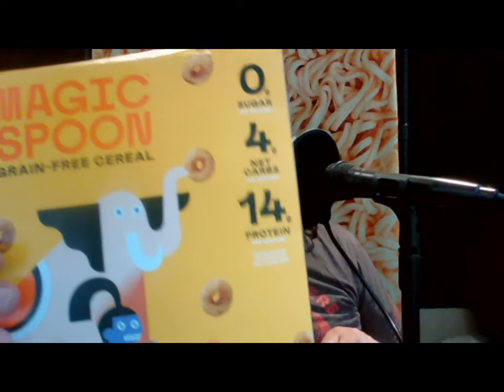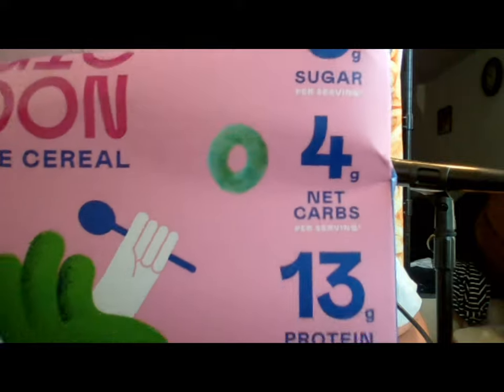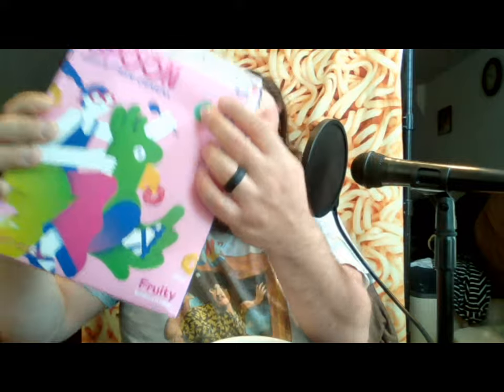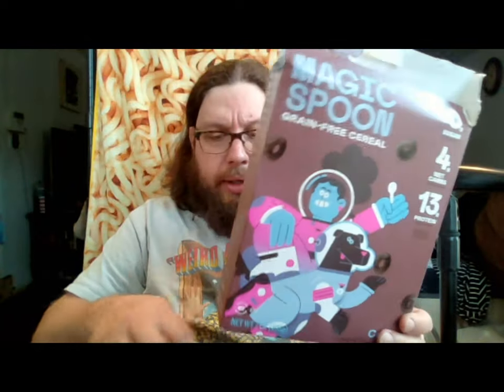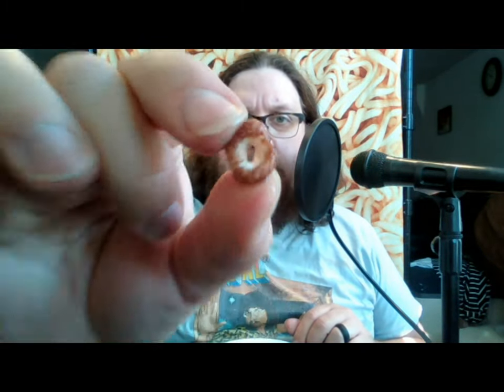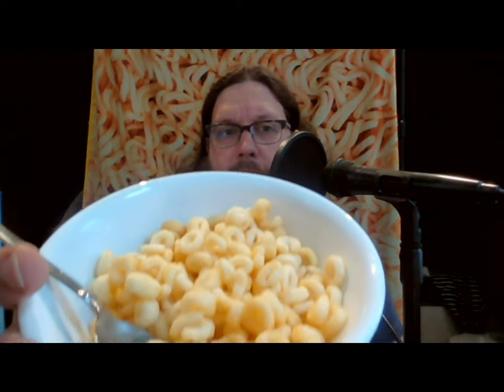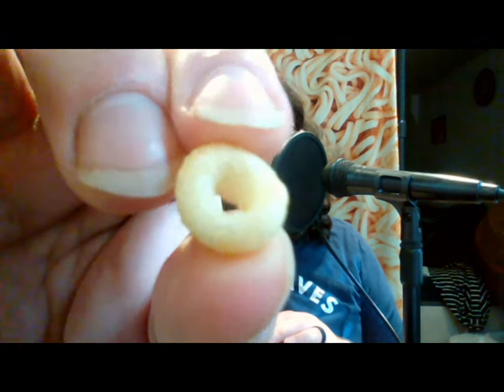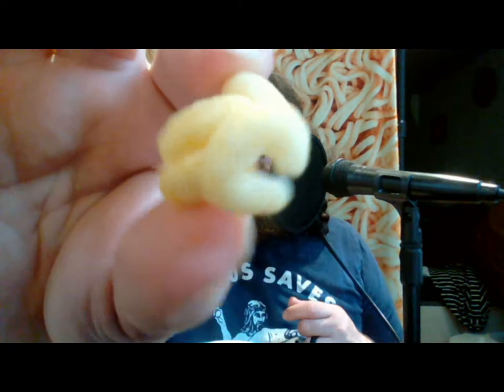Magic Spoon NOT SPONSORED Review. Peanut Butter, Fruity, Cocoa, and Frosted Cereal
I paid full price for these cereal boxes, zero contact with the company I get zero dollars for my opinion here. This is my honest opinion and reaction to Magic Spoon Cereal of these 4 flavors.